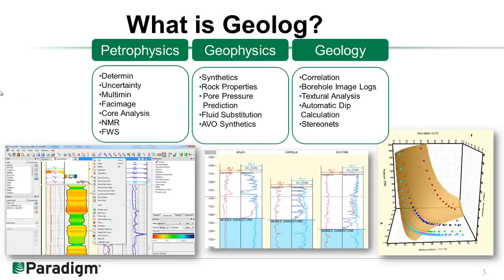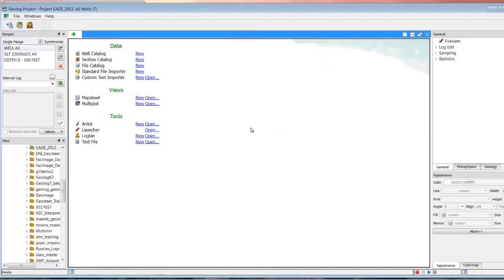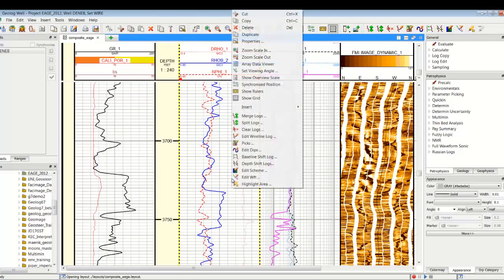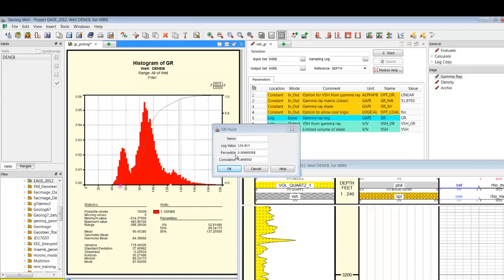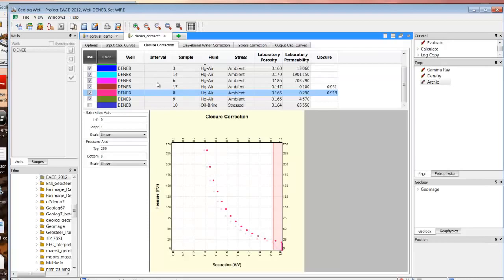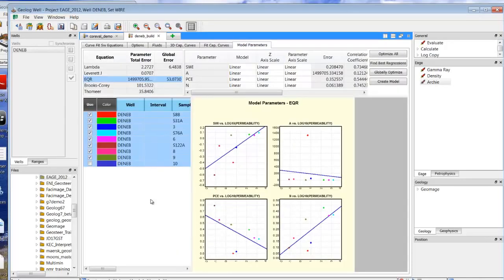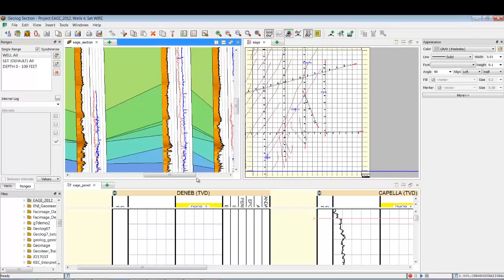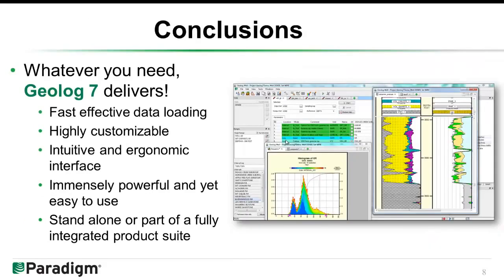Formation Evaluation Introducing Geolog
Next-Generation Formation Evaluation - Introducing Geolog

Be a part of the channel growth.